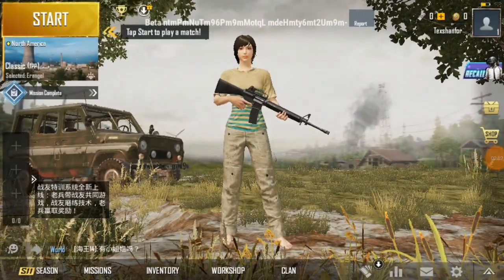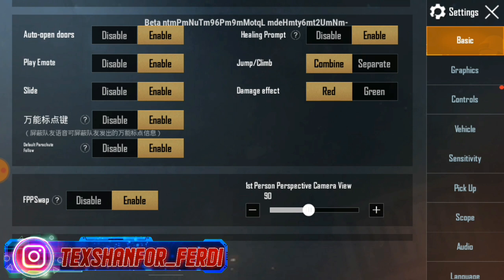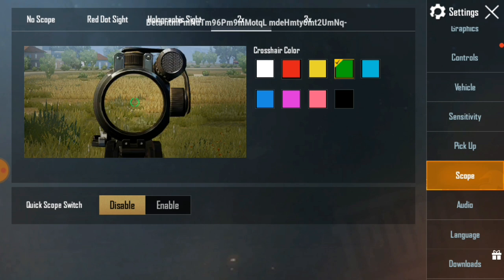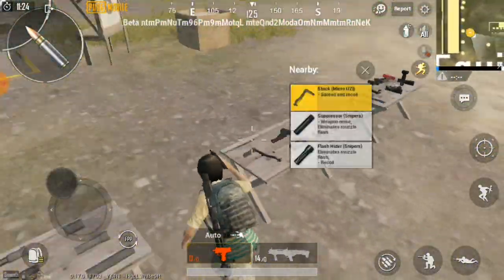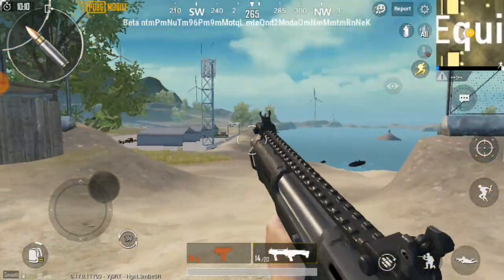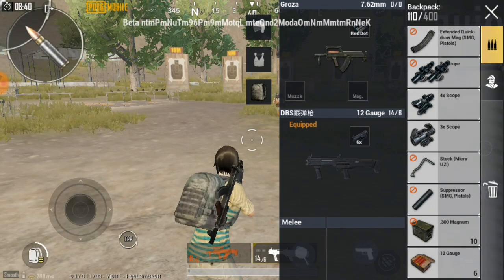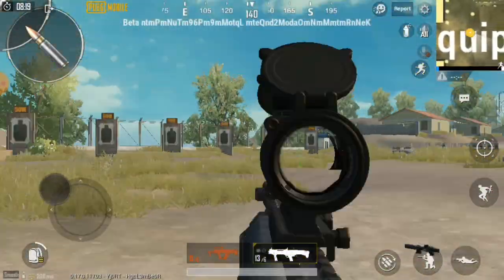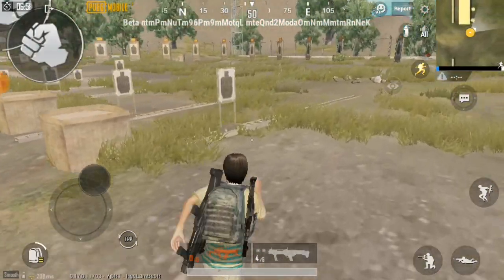UZİ SCOPE GELDI ! MOLOTOF EFEKTİ VE DBS DROP SİLAHI - PUBG Mobile 17.0 Beta Yeni Güncelleme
Ben Texshanfor Ferdi, Bugun sizlere 17.0 güncellemesi ile ilgili bölümler oluşturdum ve suanda 1.bölüm yayında öncelikle iyi seyirler dilerim. 2.Bölüm de ise arabaların stilleri, şekilleri değişti diğer bölümde bunlardan bahsedeceğim. İyi seyirler. Videoyu beğenerek bana destek olabilir.

》Youtube Kanalımda Pubg mobile, Pubg Mobile Lite, Para Kazanma, vpn taktikleri Gibi birçok içerik paylasıyorum arada sırada yayınlar yaparak uc hediye ediyorum. Bu içerikleri çekerken gerçekten eğleniyorum ve sizleride eğlendirmeye çalişiyorum. Umarım sizlere komik, eğlenceli bir şeyler sunabiliyorumdur.

Videolarımda Kullandıgım Müzikler

No copright Sounds KANALINA Aittir.